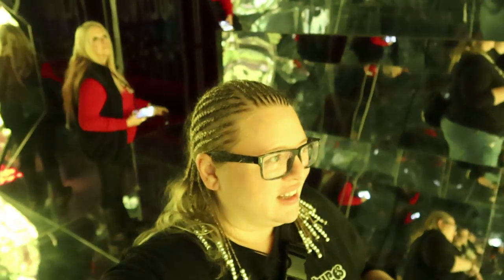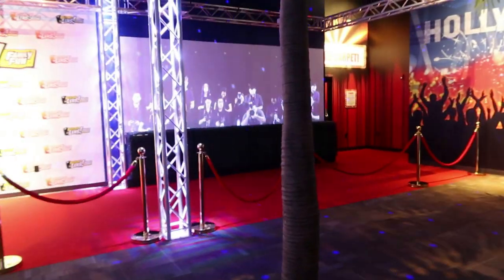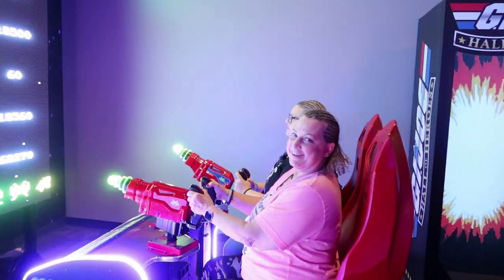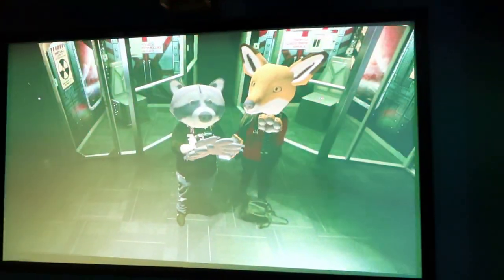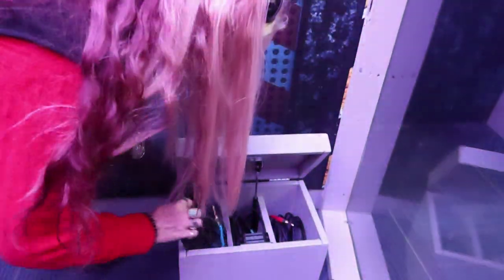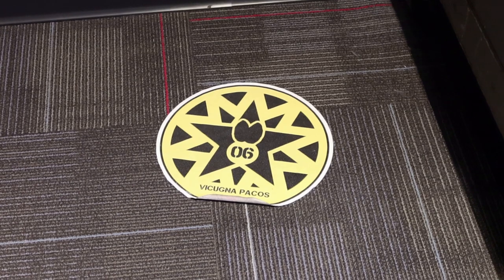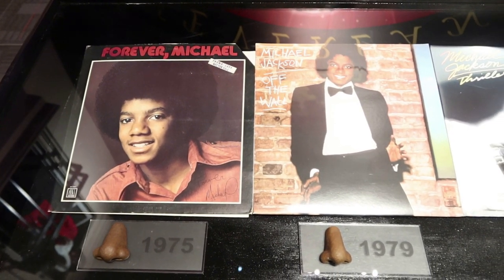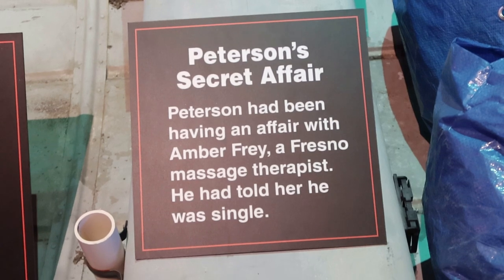Beyond The Lens | Awesome Family Fun In Pigeon Forge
We had a truly awesome time at Beyond The Lens in Pigeon Forge! We were joined by our friend Patty & her Grandson Logan. Be sure to allow at least 1/2 a day to experience this fun-filled attraction to its fullest!